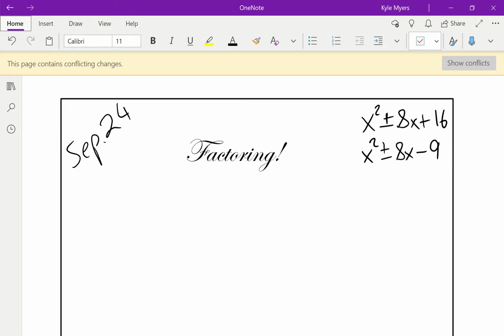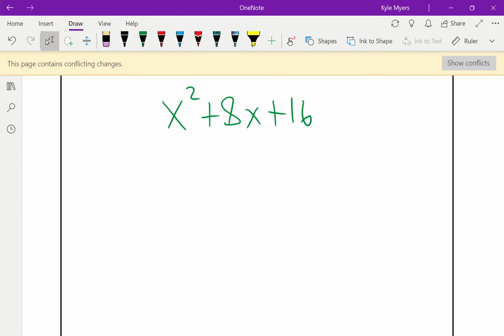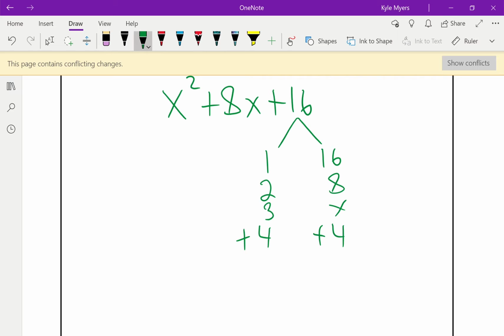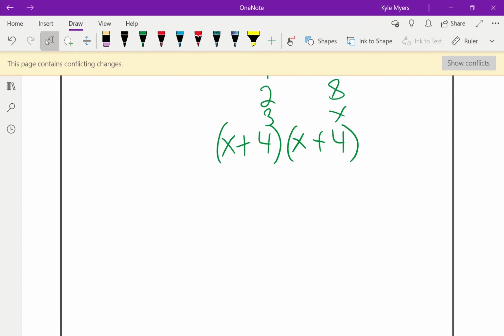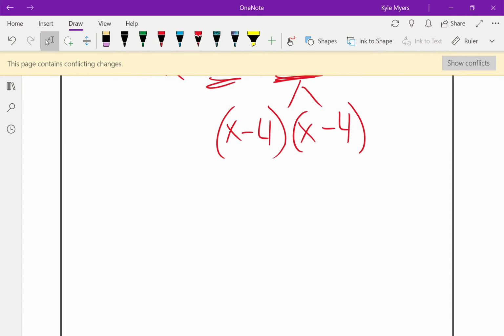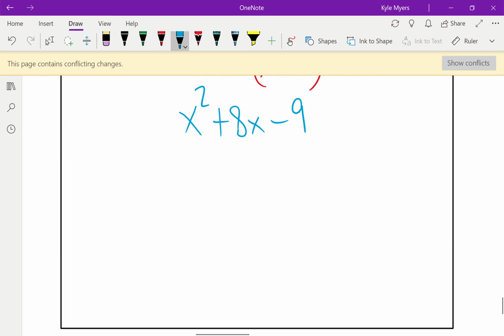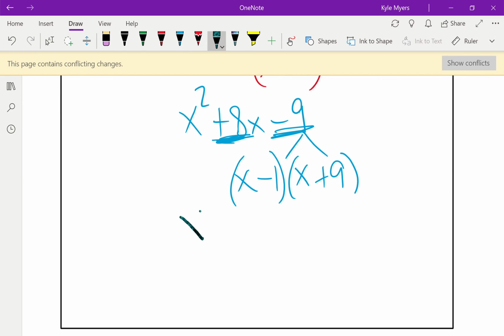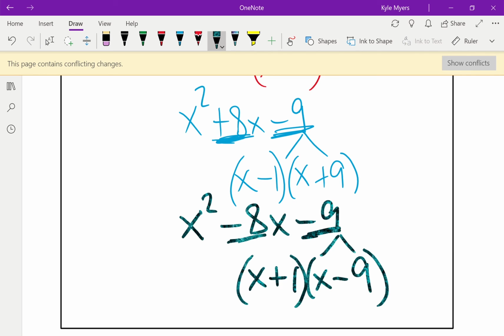How to factor x^2+8x+16, x^2-8x+16, x^2+8x-9, and x^2-8x-9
This is the 20th video in a series on factoring! The point of this series is to show a bunch of common examples of factoring problems so that you or someone you know can:
1. understand factoring better
2. have the solution to check after you've attempted a factoring problem yourself!